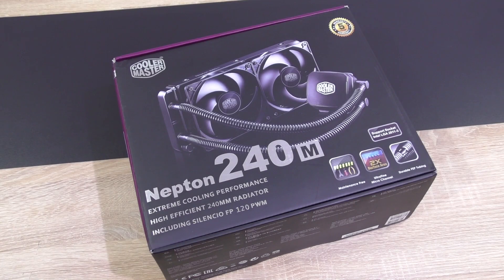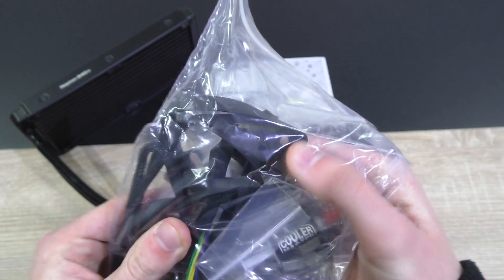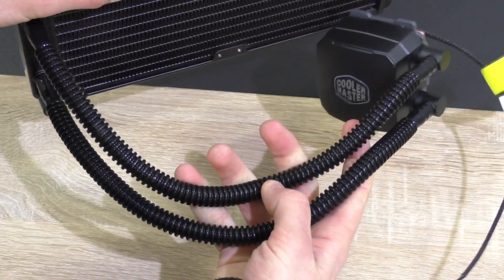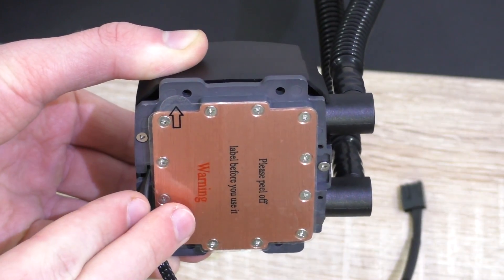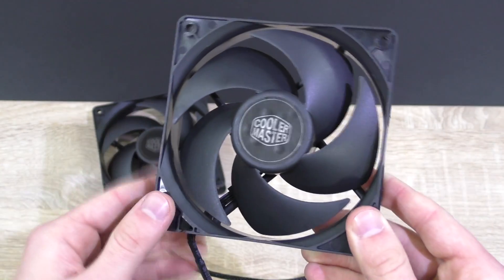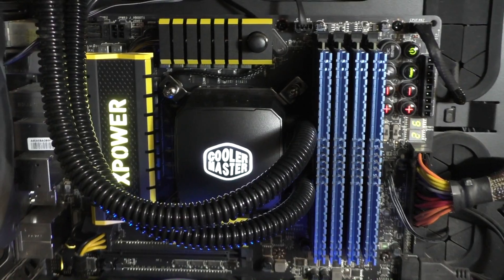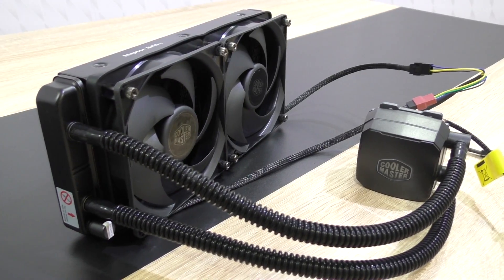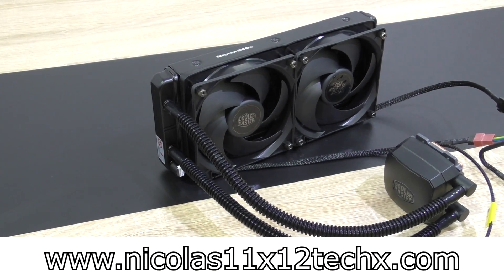Cooler Master Nepton 240M Liquid Cooler Review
Nicolas11x12 reviewing and benchmarking the Cooler Master Nepton 240M Liquid Cooler.

Manufacturer: Cooler Master
Model: RL-N24M-24PK-R1